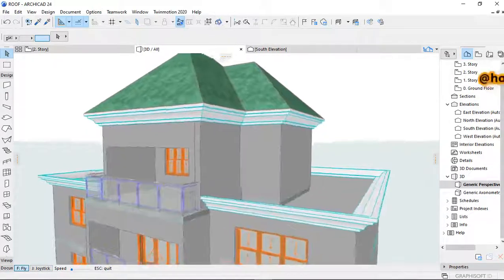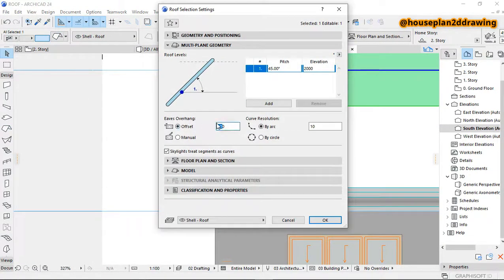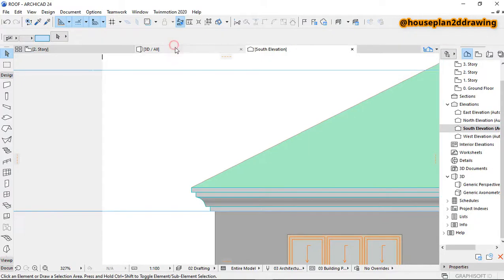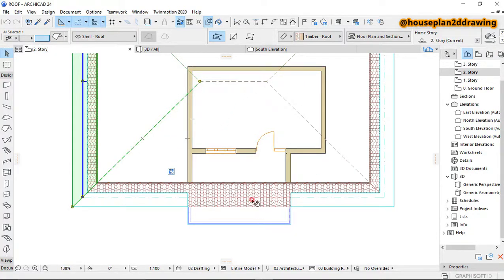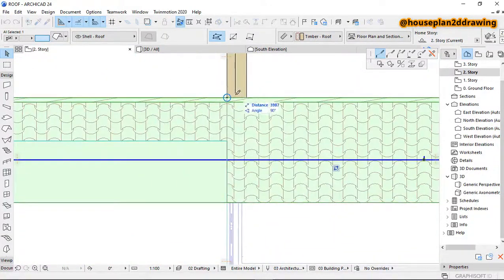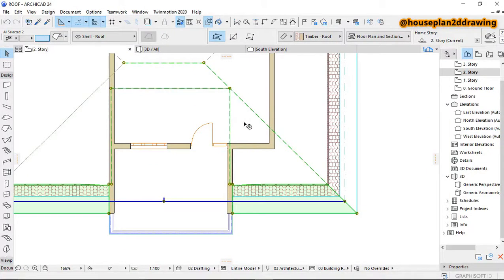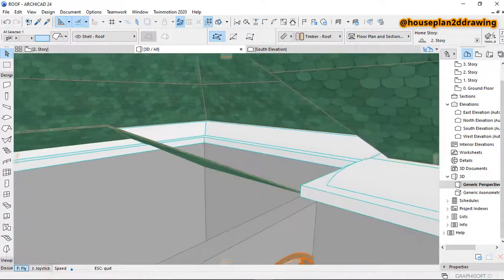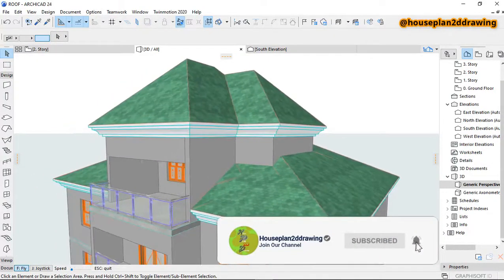How To Draw This type of Roof in Archicad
This is a video that i did to make you know how to draw this type of roof.